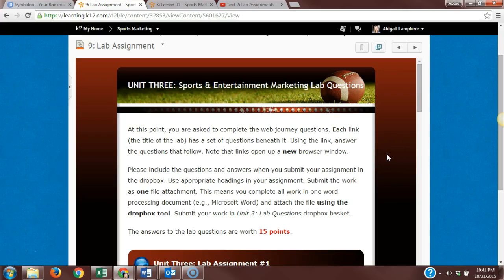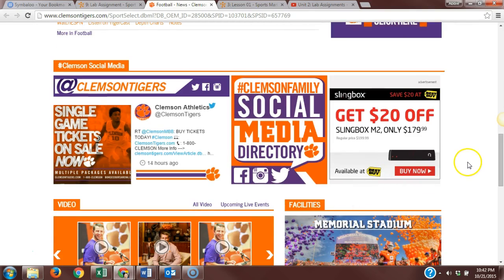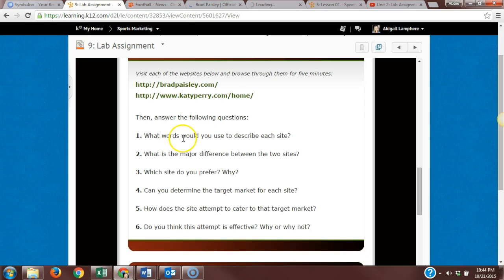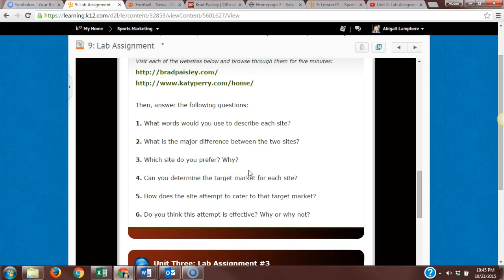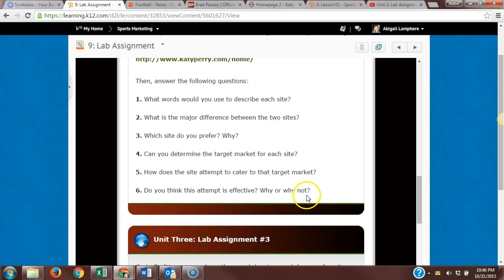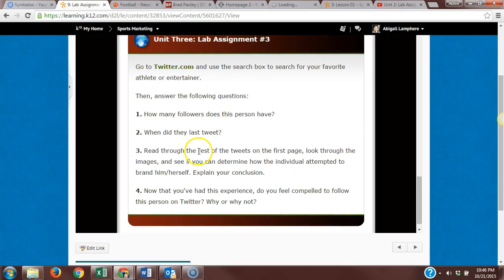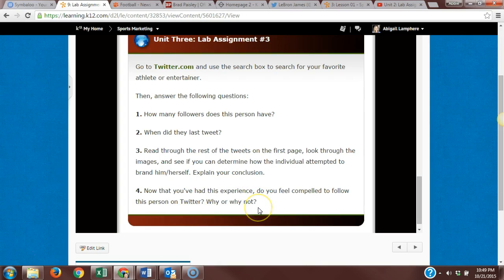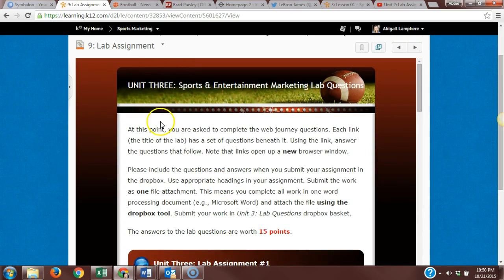Unit 3: Lab Assignment